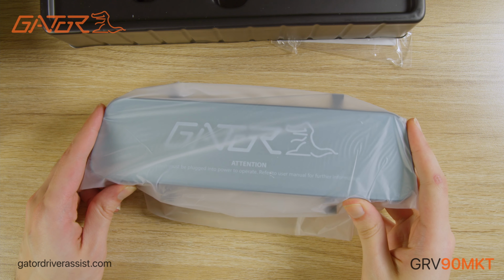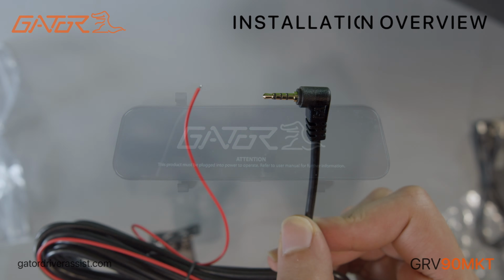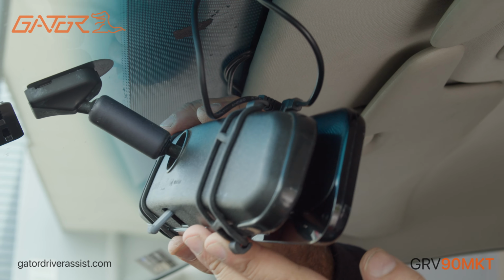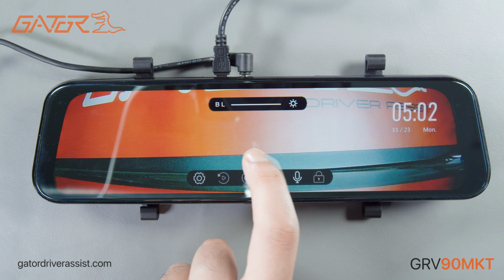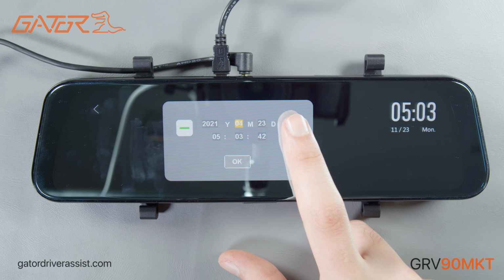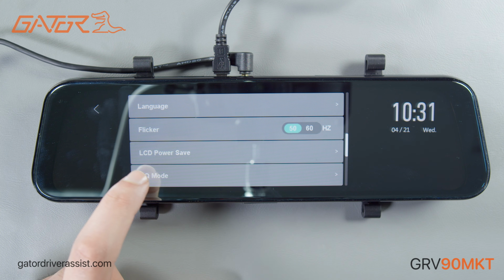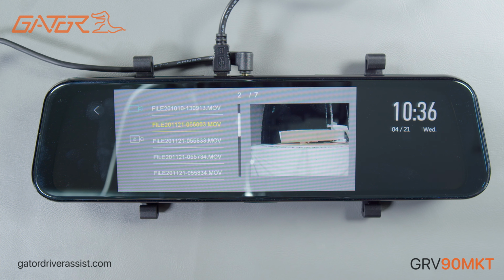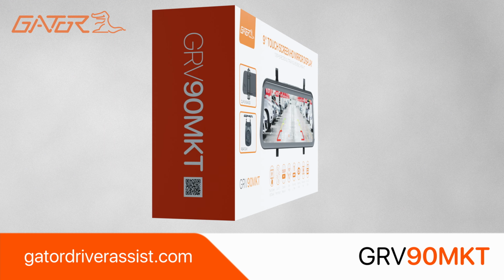GATOR GRV90MKT – 9” MIRROR DISPLAY REVERSE & LIVE STREAM CAMERA KIT - UNBOXING & SET UP GUIDE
Check out what's included in the GRV90MKT box and how to set up the 9” MIRROR DISPLAY REVERSE & LIVE STREAM CAMERA KIT

0:00 - Intro
0:17 - Unboxing
1:02 - Product Structure
1:54 - Installation Overview
2:44 - Product Settings
7:08 - Transferring Footage